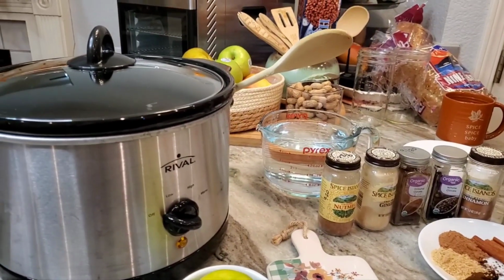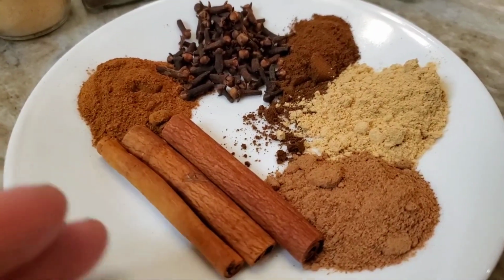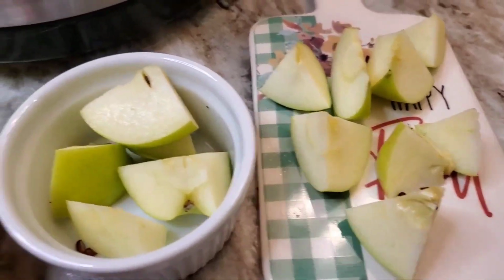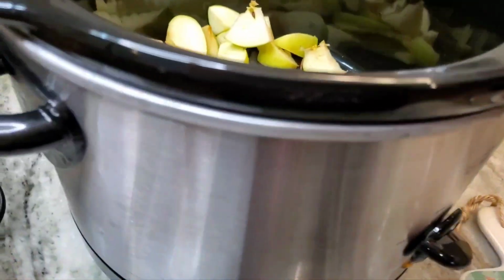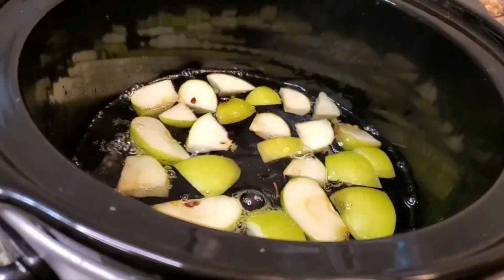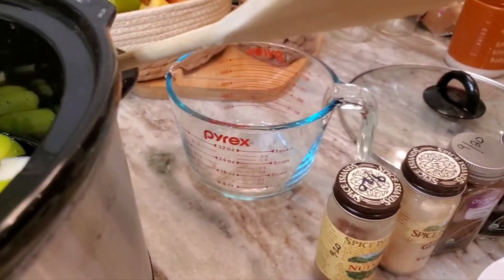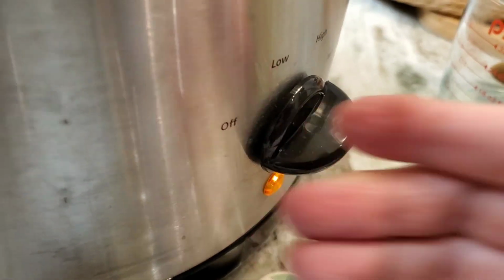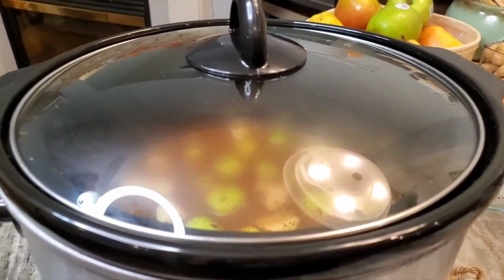Happy Crocktober 🍁 easyrecipe Cheap Autumn Scent (trigger warning)